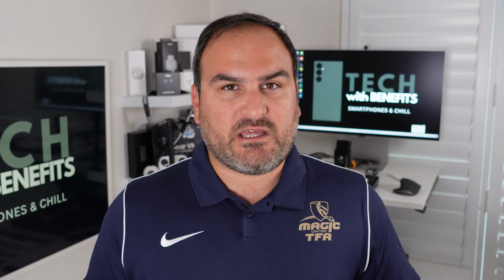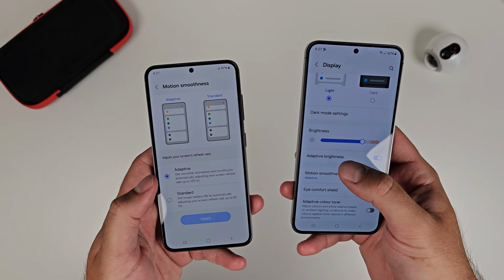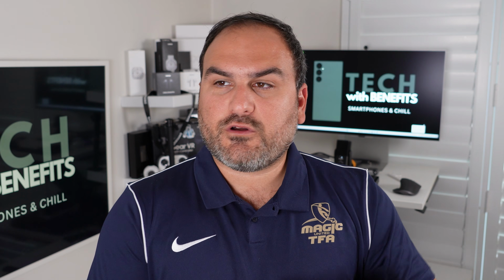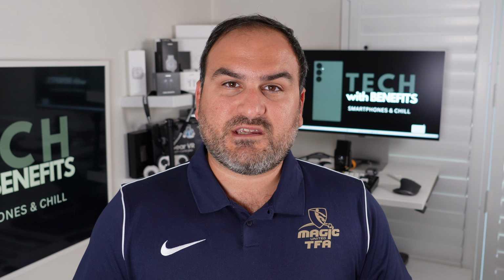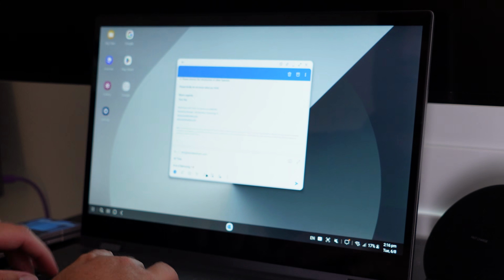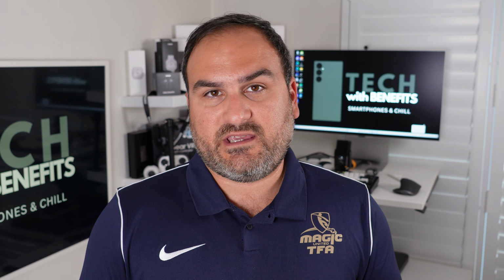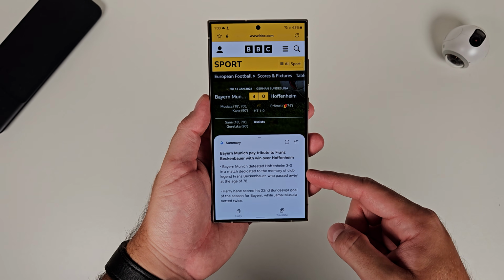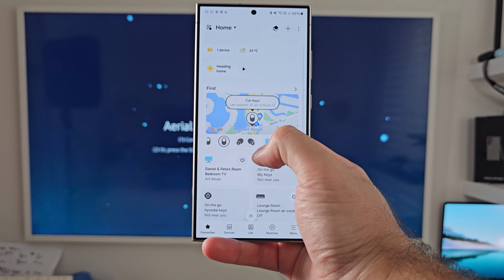Why the iPhone 16 is a SCAM!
The iPhone 16 has come out, but it's a little boring. So to remind everyone of the power of the S24, I've put together this list that make it the better buy.

TECHWB60 - $60 off orders over $400